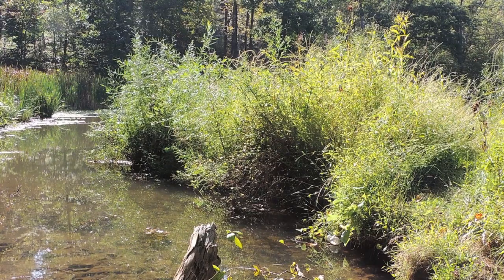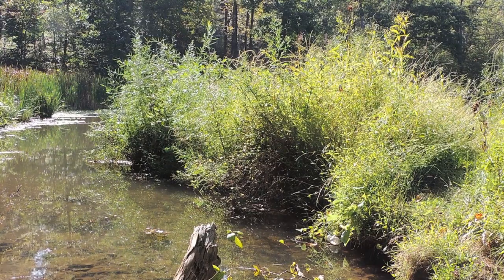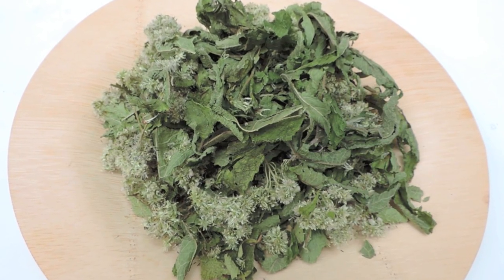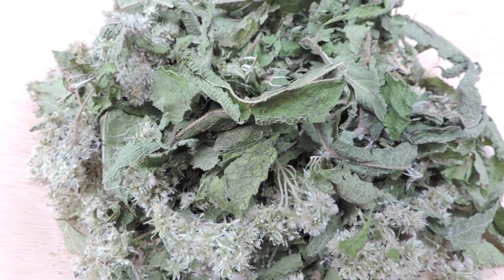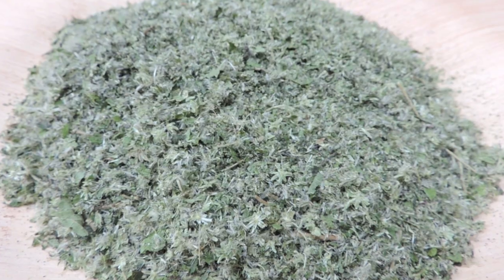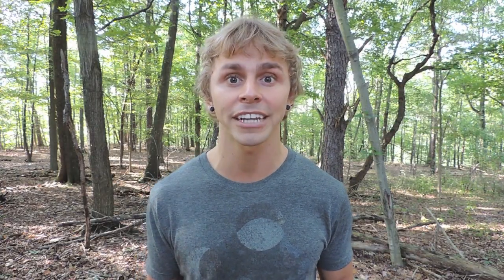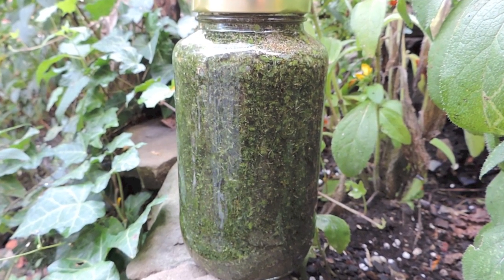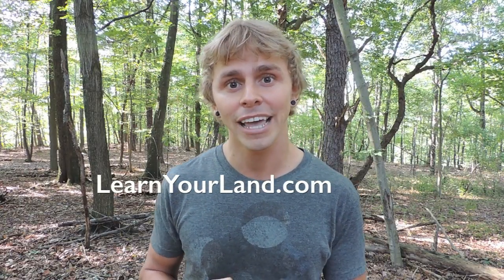Boneset - Identification, Medicinal Benefits, and Medicine Making with Adam Haritan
Boneset (Eupatorium perfoliatum) is a perennial member of the Asteraceae family.  In this video, I describe its key identifying characteristics, medicinal benefits based on scientific research, how to make infusions and tinctures, and a whole lot more.  Enjoy!